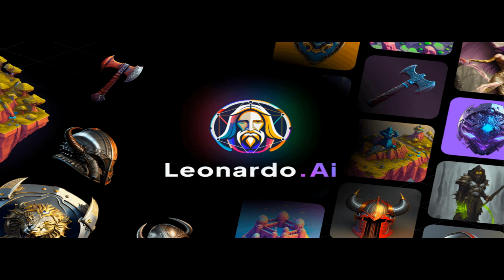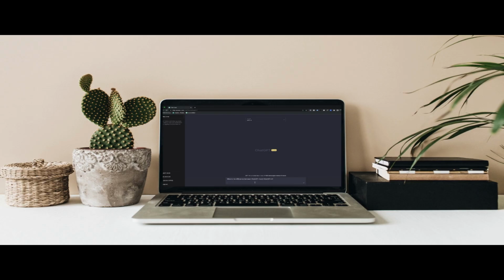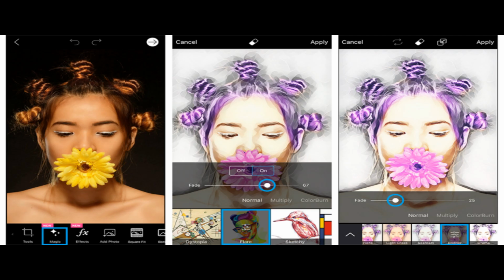Free AI Tools for Beginners – MindVision AI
Explore the top 5 free AI tools that anyone can use – no coding required!
Create AI images, videos, voiceovers, and more.